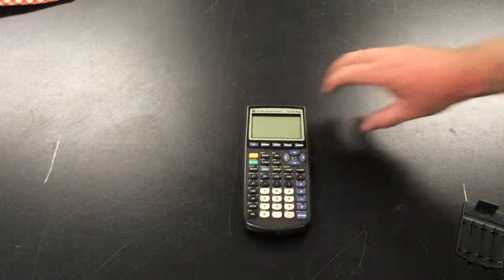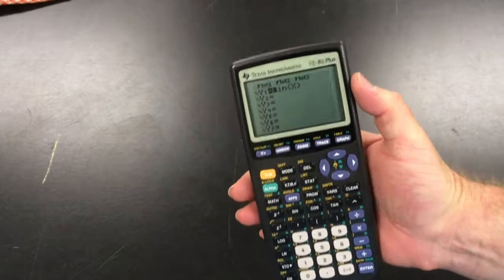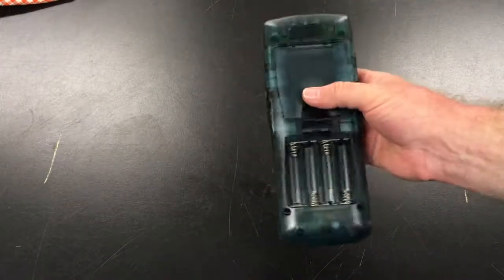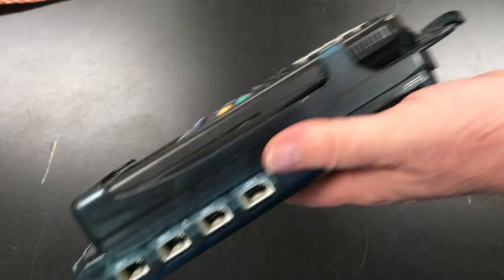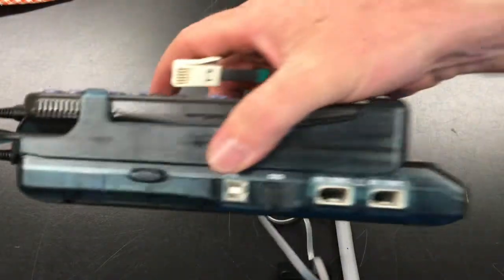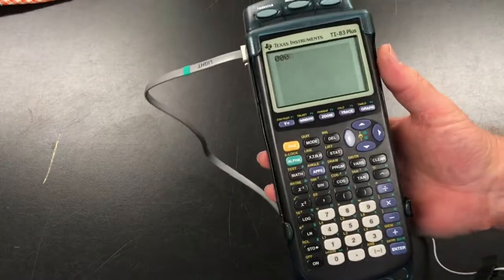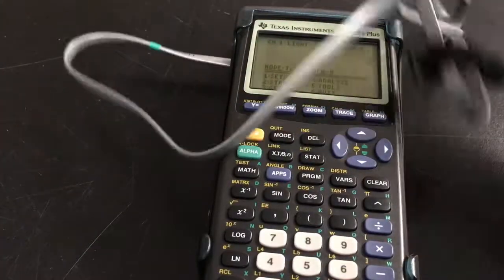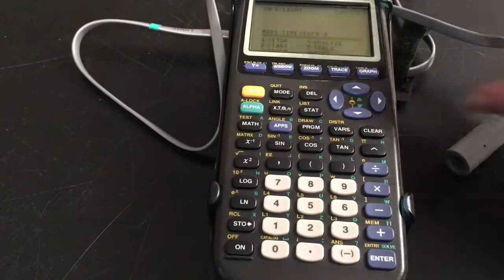Using Vernier Lab Pro Datalogger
Training Video on Setup and basic use of data logger Science Faculty